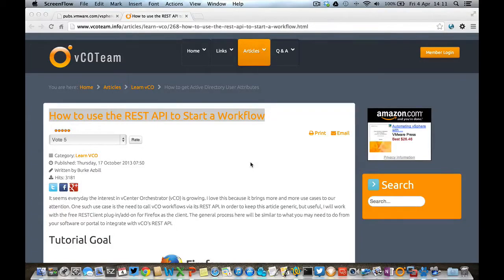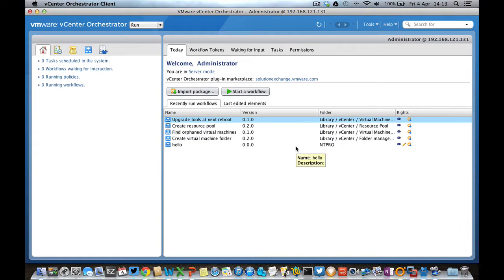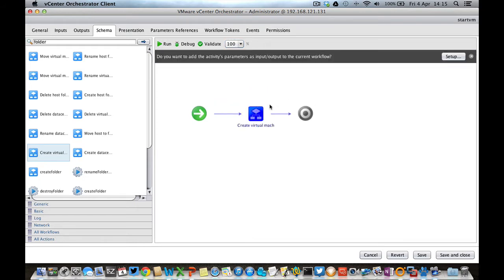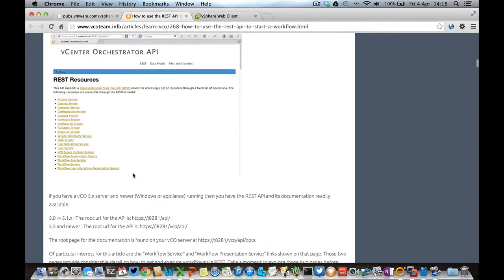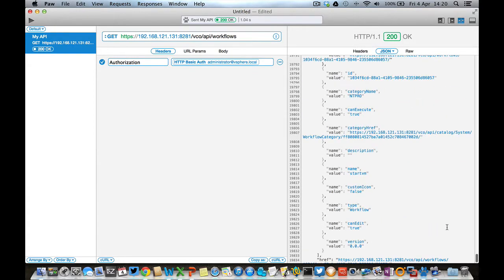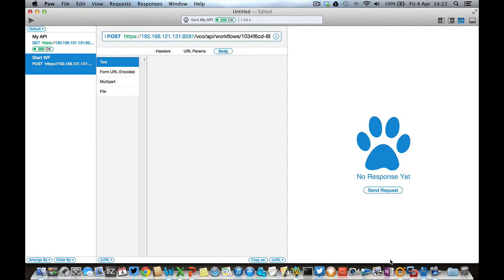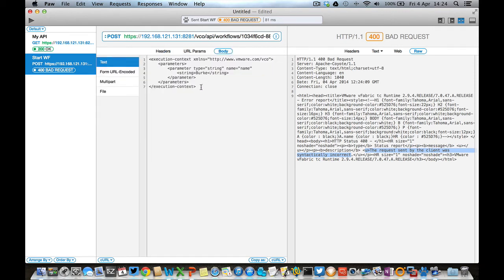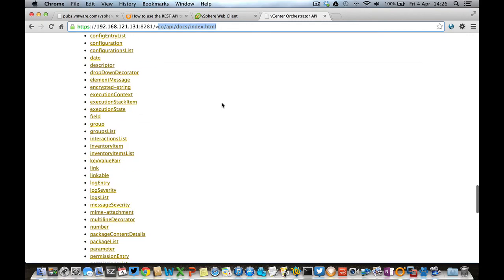Using the vCenter Using the vCenter Orchestrator REST API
The Orchestrator REST API provides functionality that allows you to communicate with the Orchestrator server directly through HTTP and perform various workflow-related operations over workflows.

The Orchestrator REST API exposes the objects from the inventories of the Orchestrator server and the installed plug-ins as resources at predefined URLs.